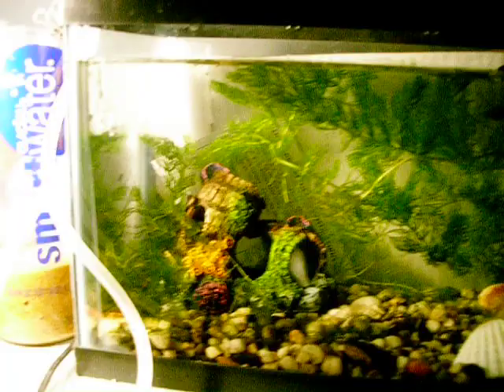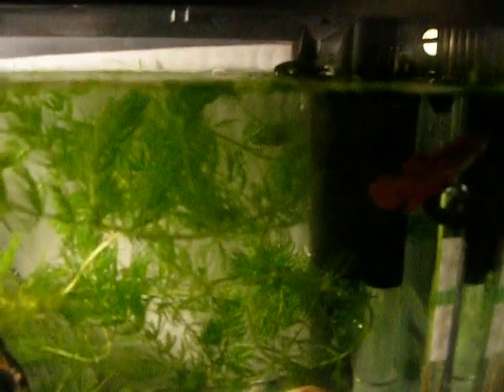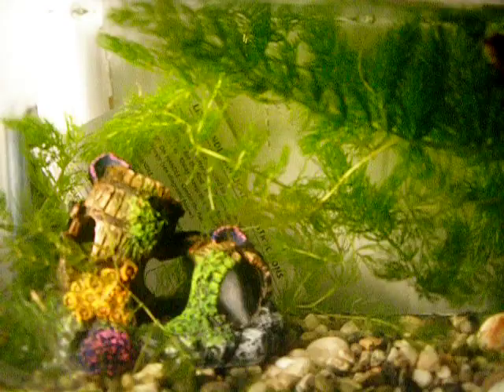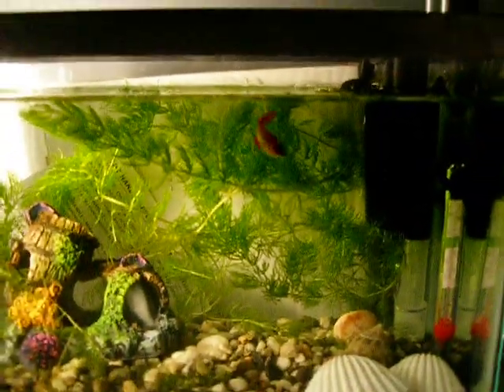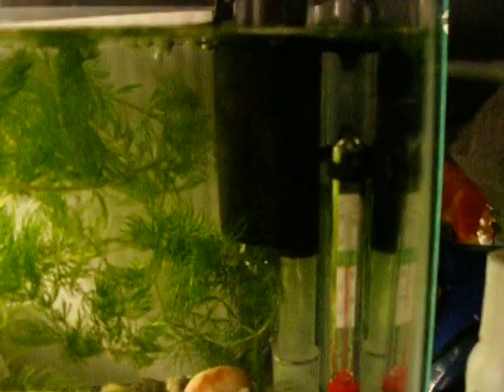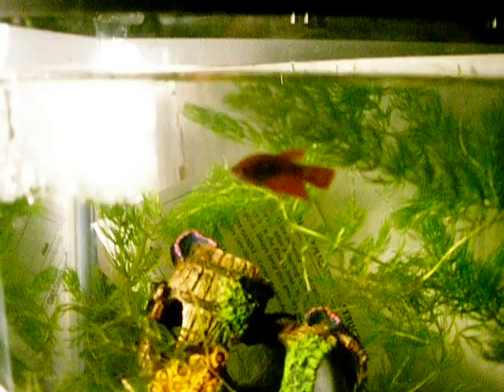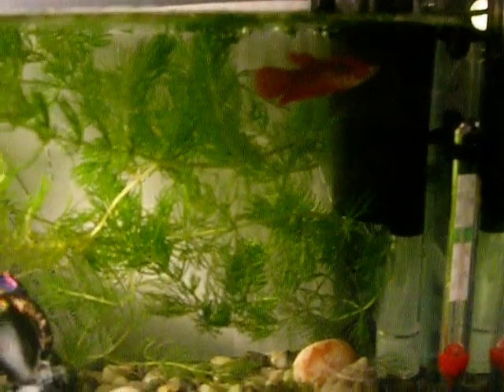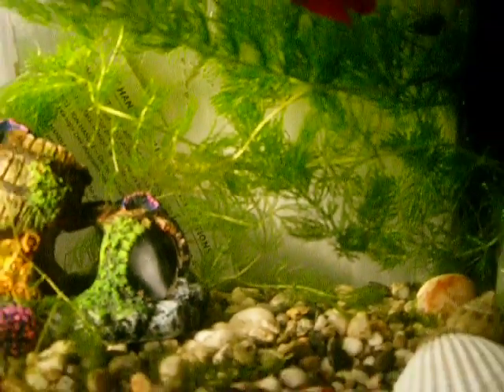My Beta Fish Part 1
Created and Filmed by Hunter